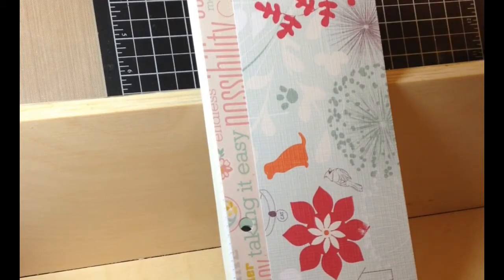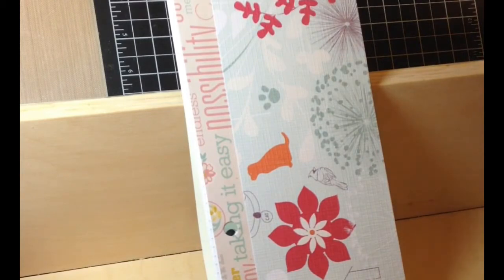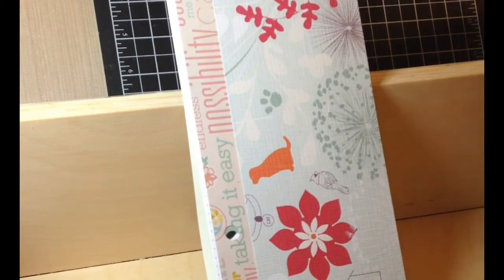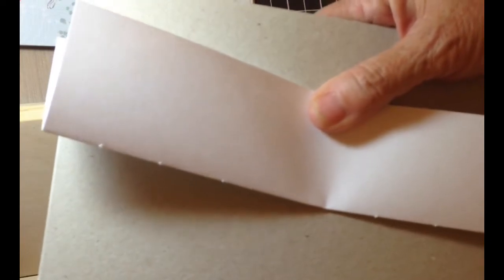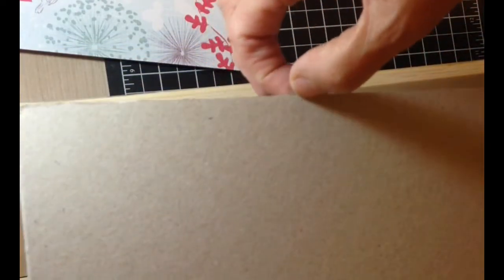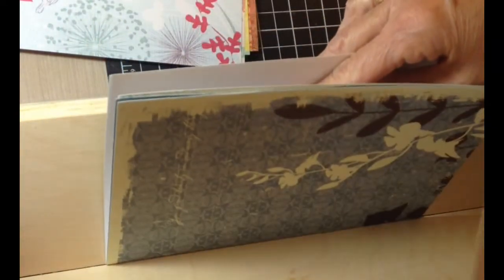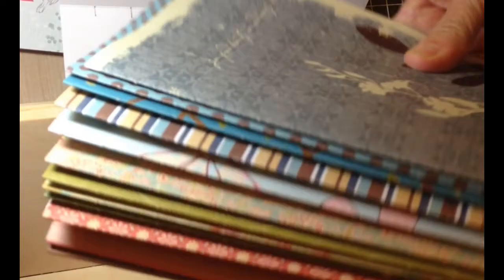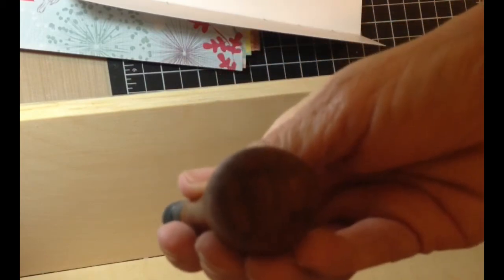Take Me Deeper Handmade Journal Process - Part 1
This is part 1 of the Coptic stitch journal I am making for the Take Me Deeper Group over at His Kingdom Come